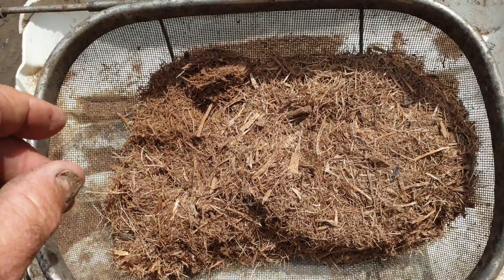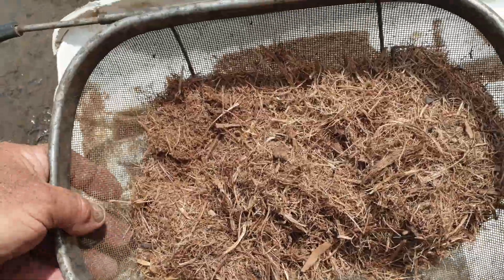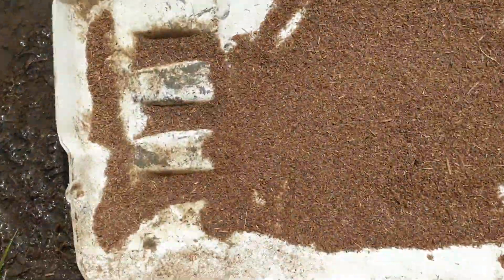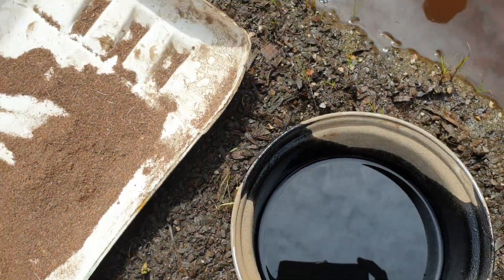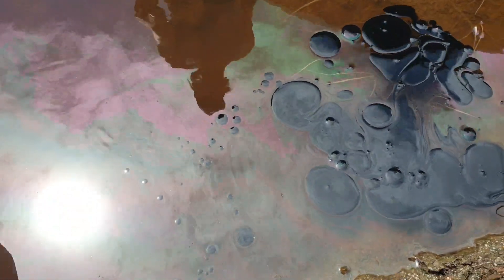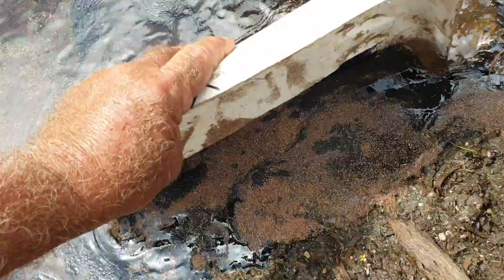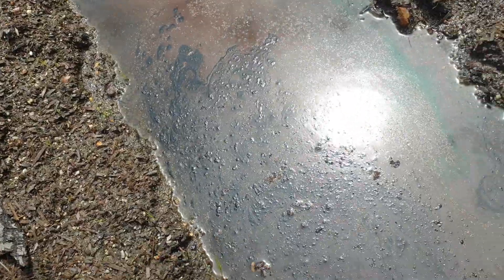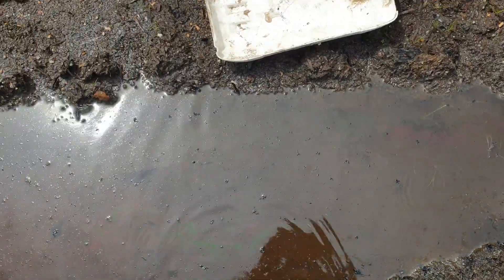Bagacillo from Sugarcane is usually a nuisance but is a champion for oil spills.